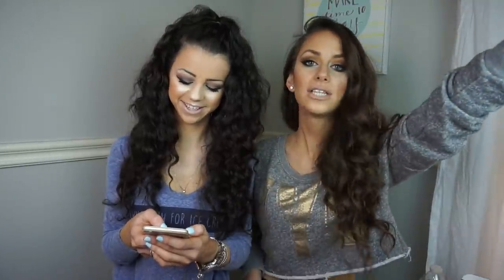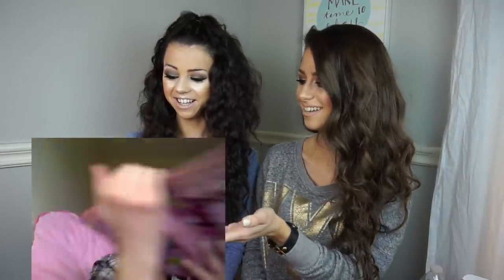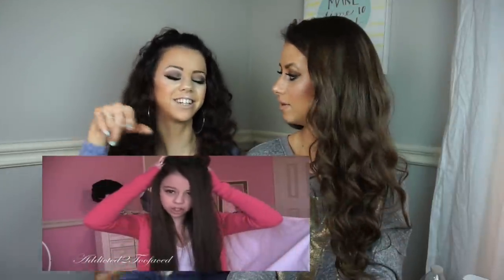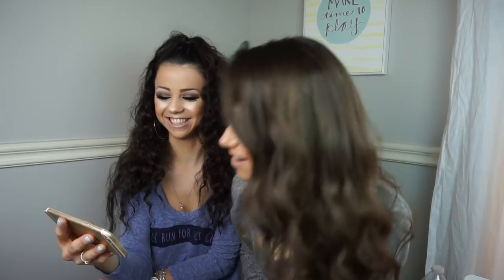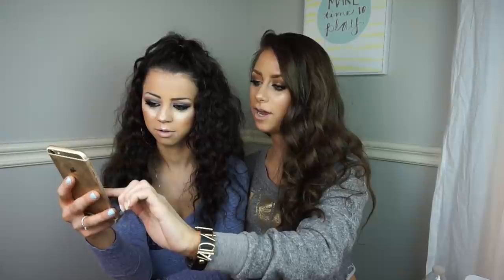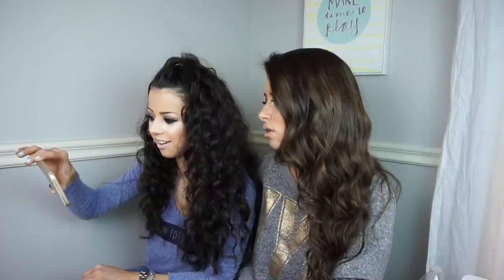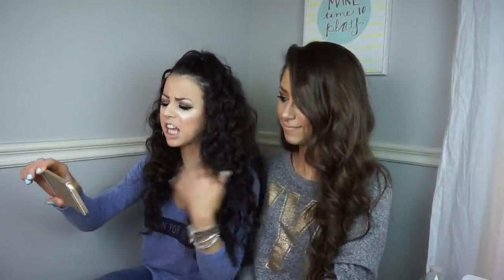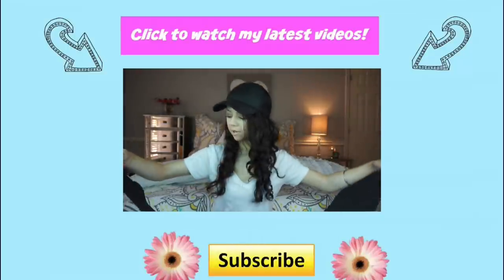Reacting to OLD ANNOYING videos! |Addicted2tooFaced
Reacting to OLD ANNOYING VIDEOS!! Lets see how this plays out;)

We had a lot of fun filming this one:)

BeautyAddict101's Channel!!